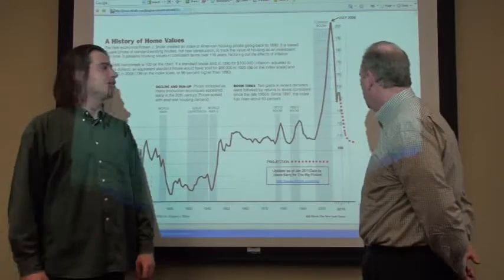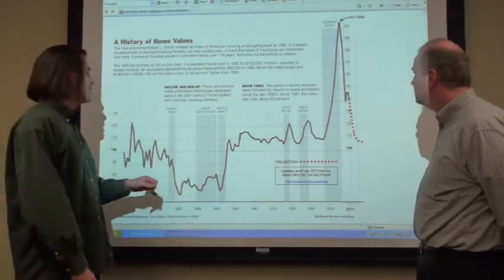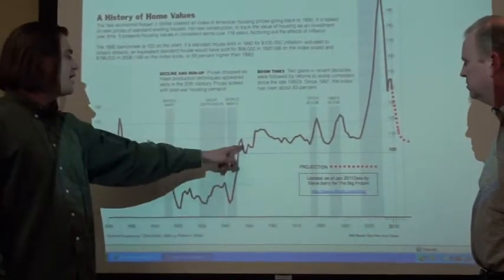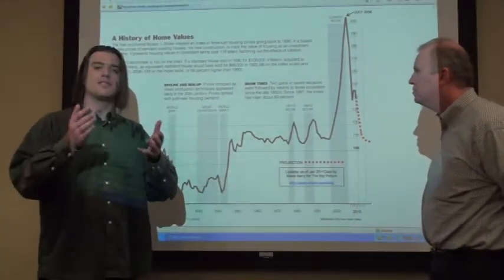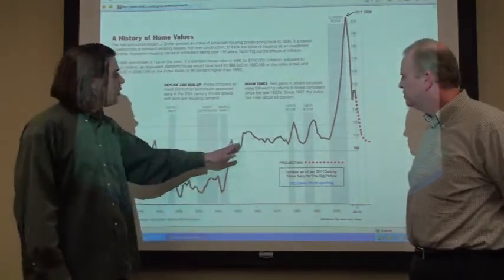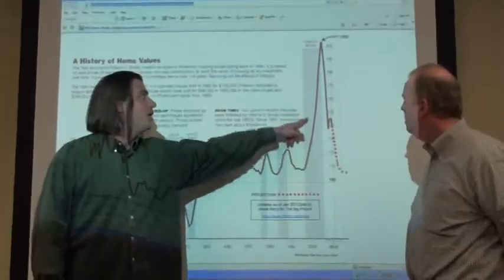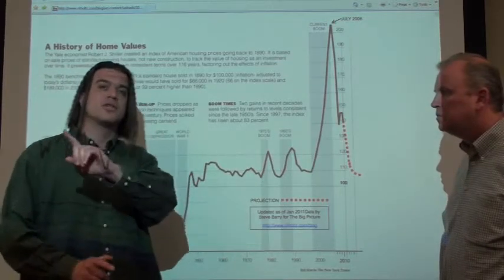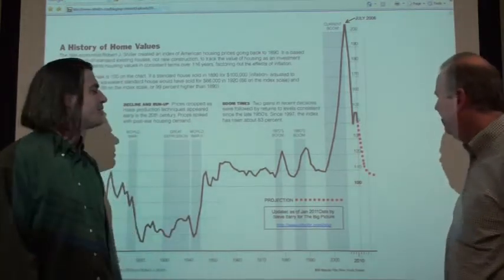EricksonTV: The Life of Bubbles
Seattle CPA, PFS, Curtis Erickson
Seattle Financial Advisor, Lauren Vignec

Seattle Financial Advisor, Lauren Vignec shows a graph of how a housing bubble looks over a long time period and compares it to other current bubbles. Erickson Wealth & Tax Management is a Seattle firm that specializes in financial advising, investing, accounting and tax preparation.

Erickson Wealth & Tax Management
Seattle CPA, Registered Investment Advisor
200 1st Avenue West Suite 401
Seattle, WA 98119